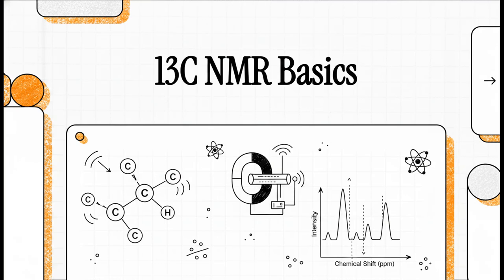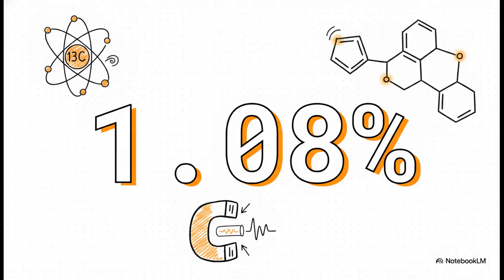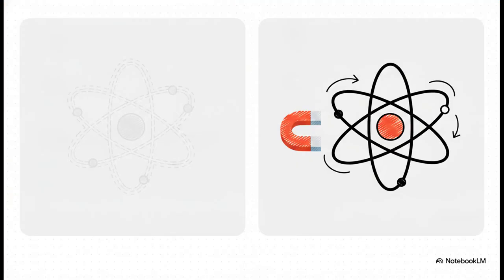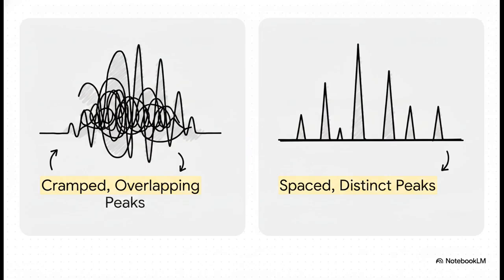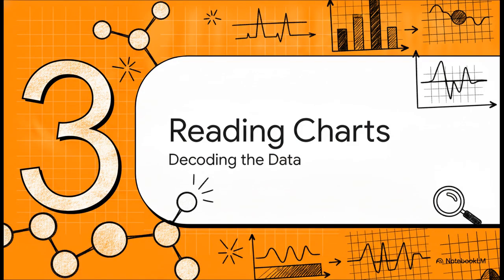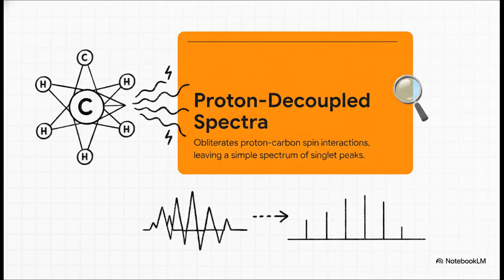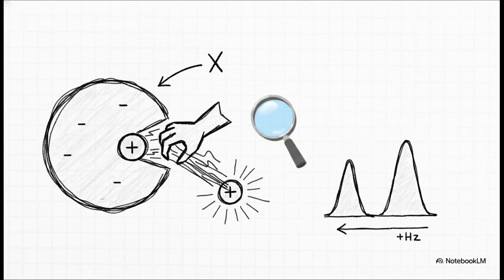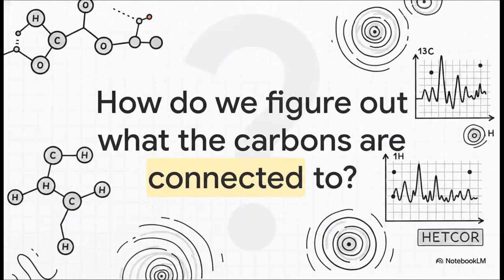13C NMR Basics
"Enjoyed the video? Get started with the fundamentals of Carbon-13 NMR spectroscopy! This video covers the unique properties of the 13C nucleus, such as its low natural abundance and smaller magnetogyric ratio compared to hydrogen, which causes it to resonate at a lower frequency. We also guide you through reading 13C chemical shift correlation charts, mapping out regions from highly shielded saturated carbons to highly deshielded carbonyl carbons.